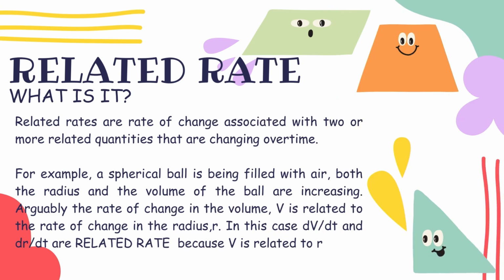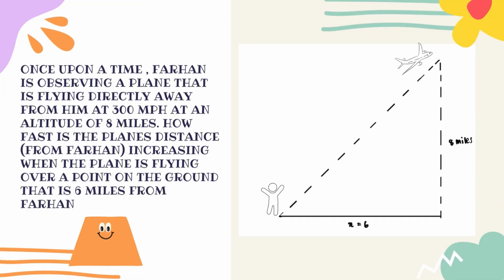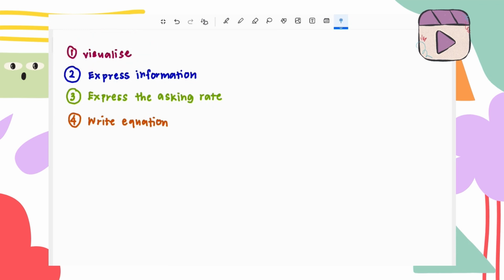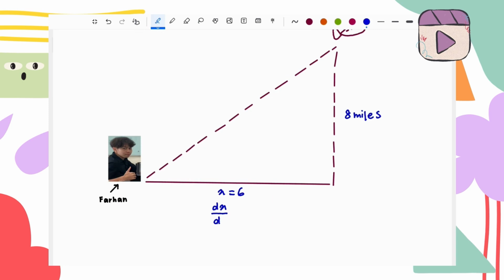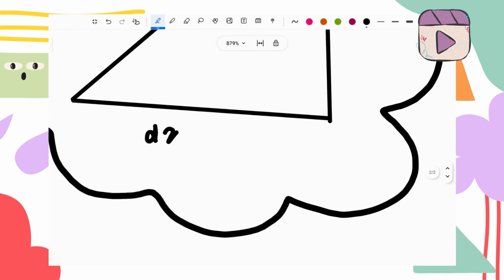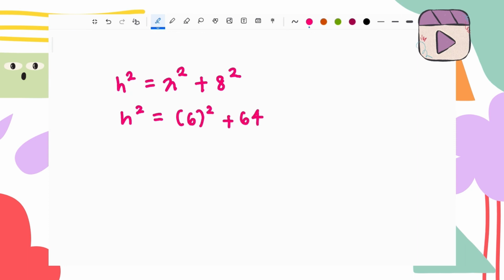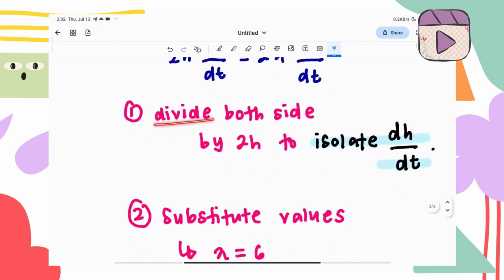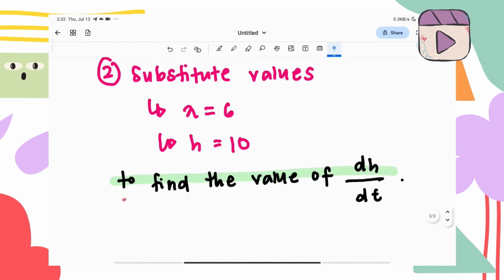RELATED RATES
this is our math presentation video
PROGRAMME CODE: MAT183
COURSE CODE: AS120
PART: 2
GROUP: A4AS120223
TOPIC: RELATED RATES

NAME:
1. NUR NABILA BINTI JAMRI (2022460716)
2. MUHAMMAD FARHAN BIN MOHD NAJIB (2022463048)
3. NURUL IMAN BINTI MOHD RUBBY (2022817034)
4. NURUL IZZATI BINTI HAMIRRUDIN (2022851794)

CREDIT:
last question is from (tutorial.math.lamar.edu)